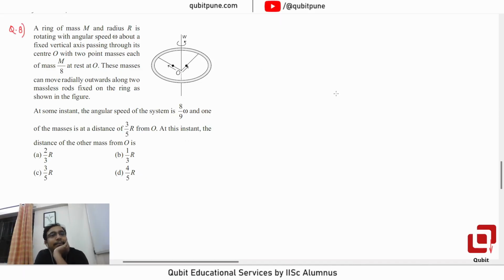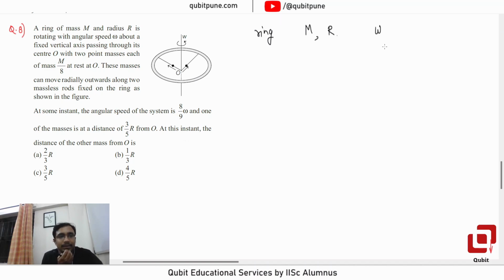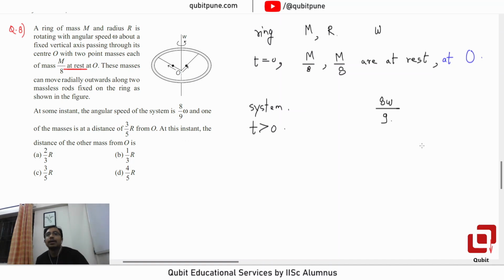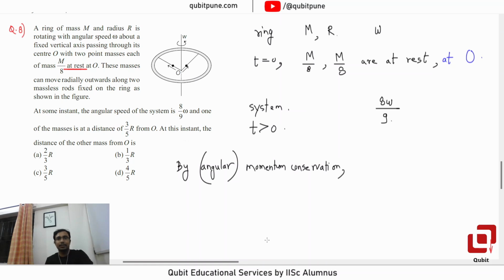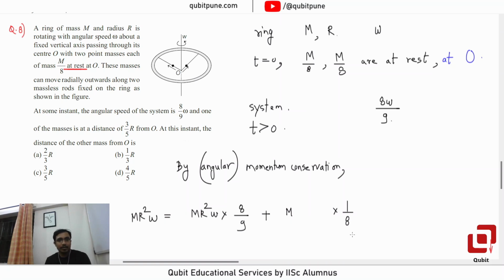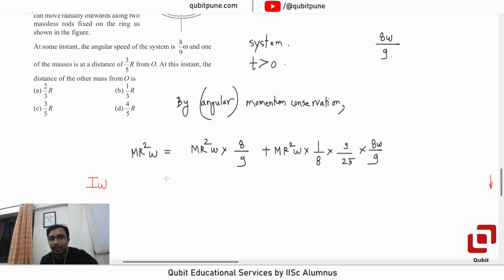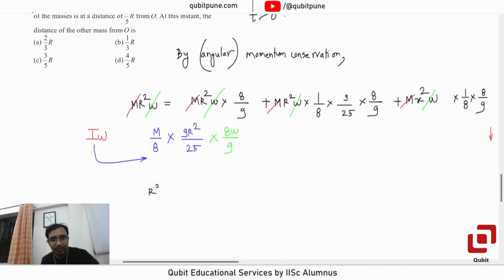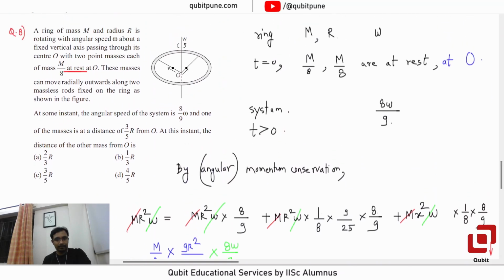IISER Aptitude Test Physics Angular Momentum MCQ 1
FREE Mock Tests for IISER, NISER and CUET